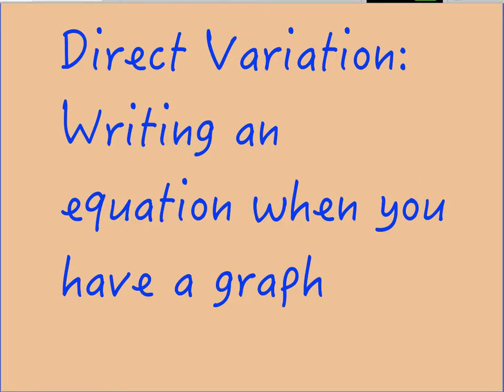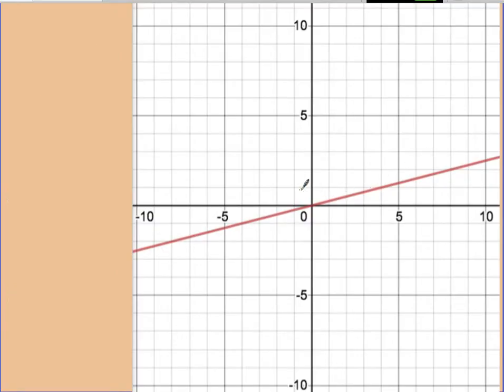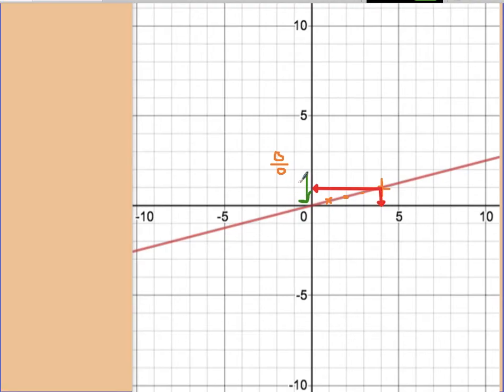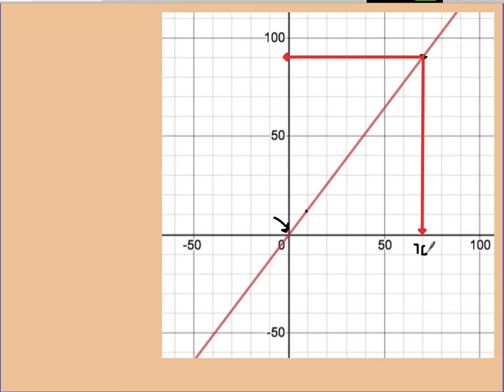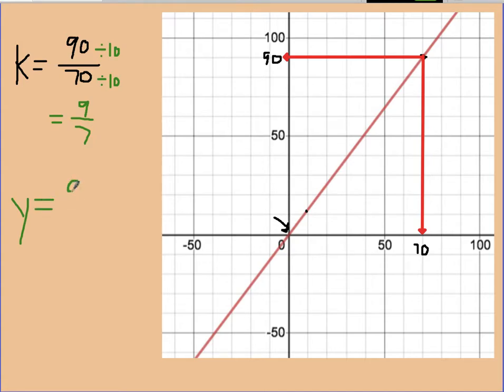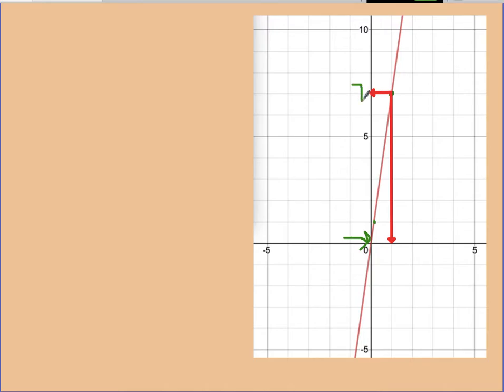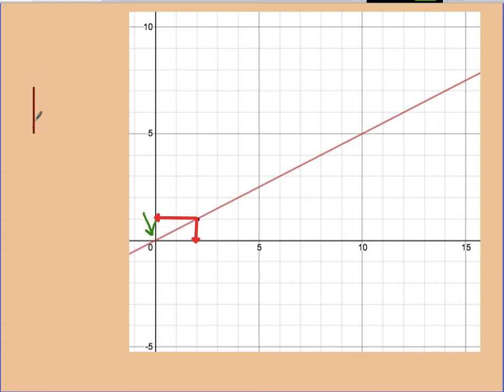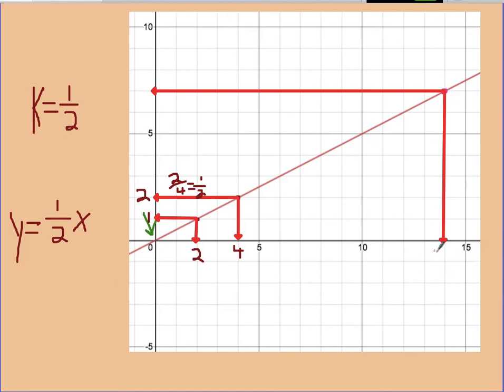Direct Variation Writing an Equation From a Graph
How to write an equation of a proportional relationship when you have a graph.